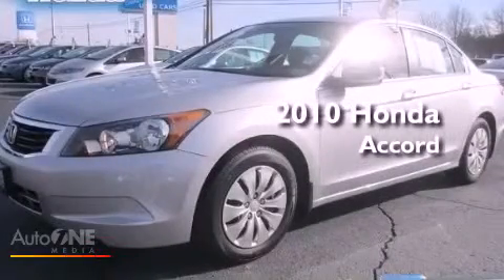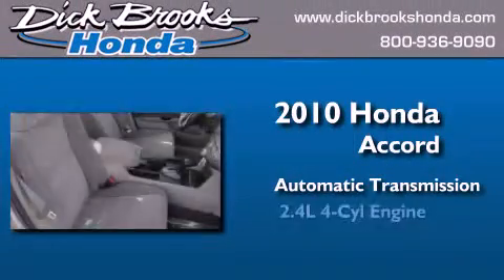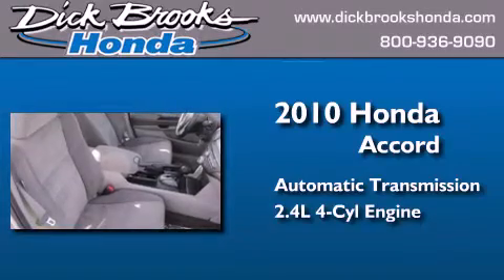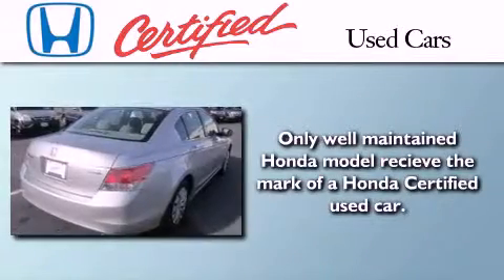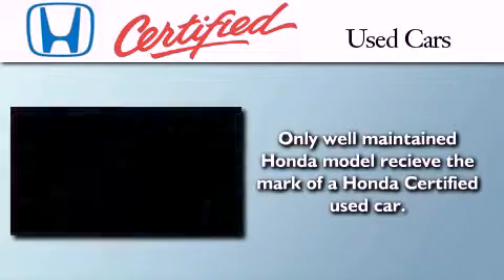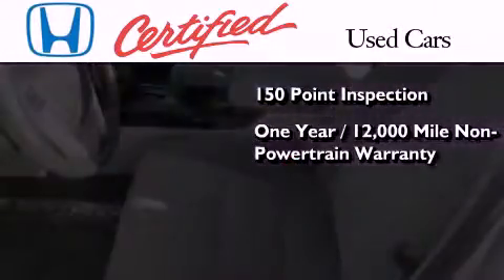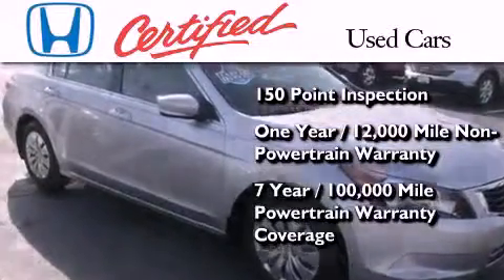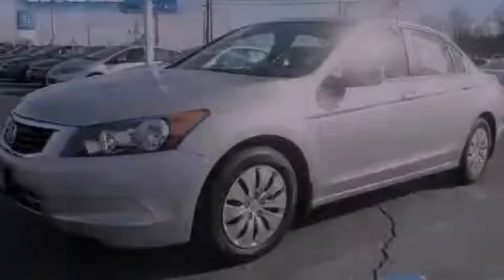2010 Honda Accord Sdn Greer SC 29651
Year : 2010
 Make : Honda
 Model : Accord Sdn
 Engine : 2.4L 4 cyl.
 Trans . : Automatic
 Exterior : Alabaster Silver Metallic
 Miles : 38,241
 Interior : Gray

 14100 E Wade Hampton Blvd.